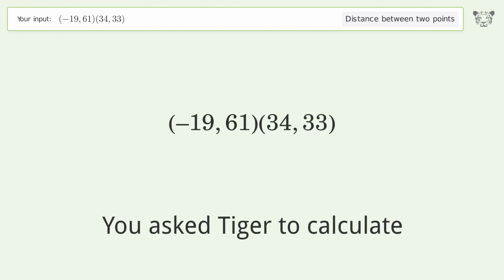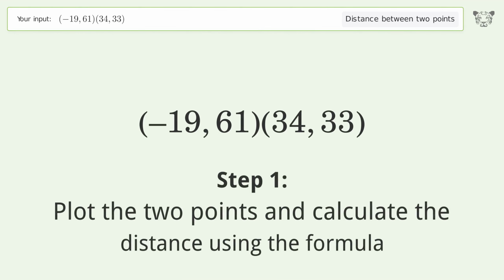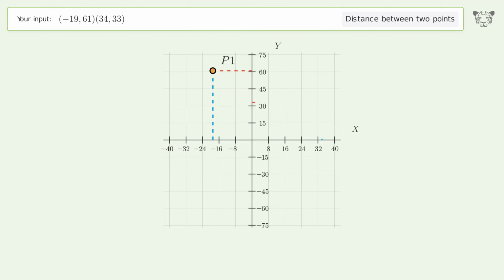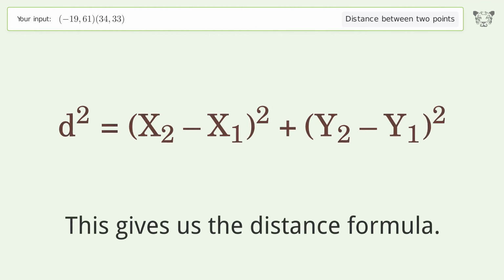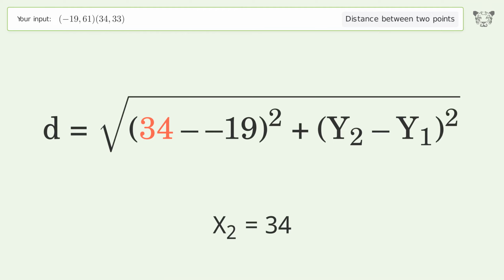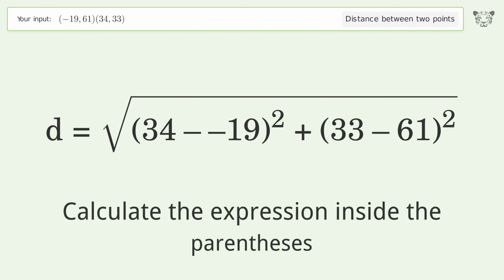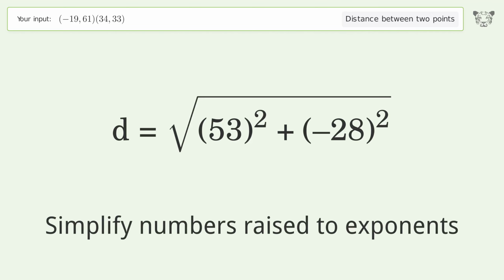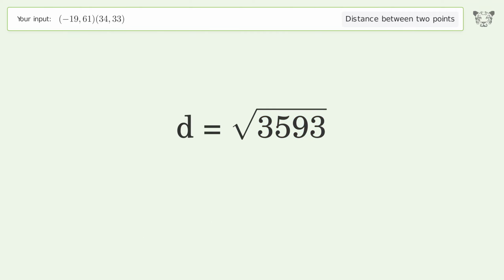Find the distance between two points p1 (-19,61) and p2 (34,33): Step-by-Step Video Solution